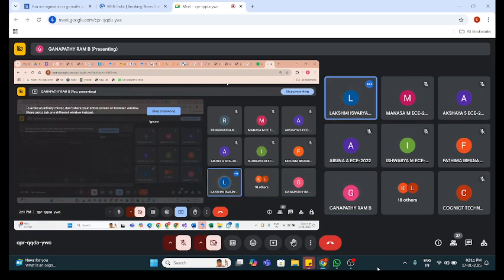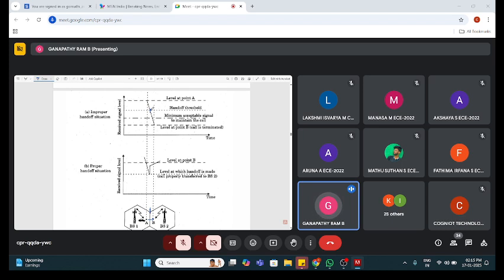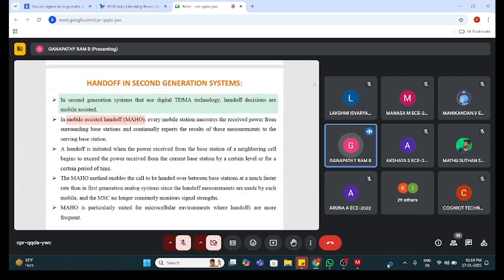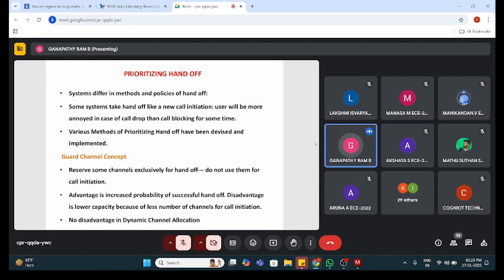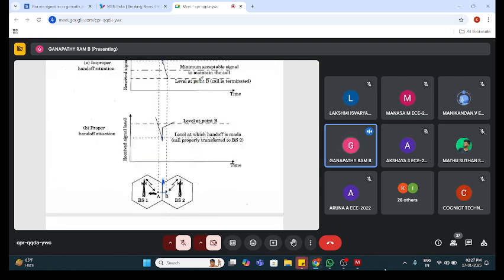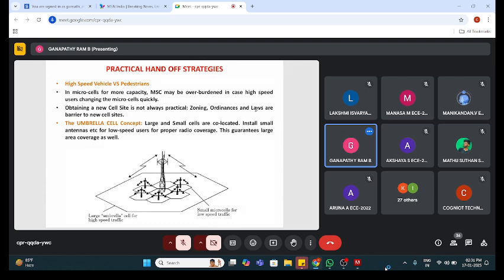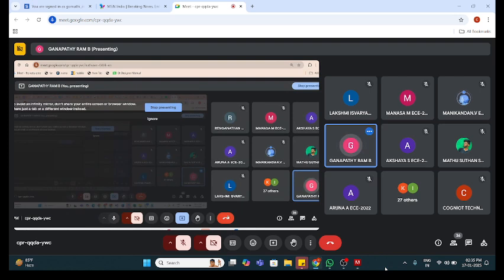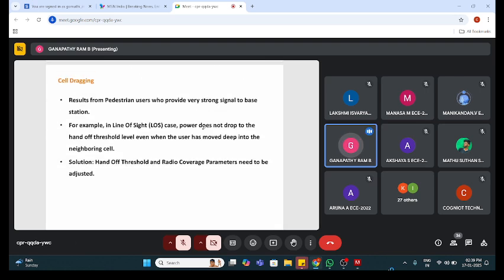WIRELESS COMMUNICATION - HANDOFF STRATEGY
This lecture deals with handoff mechanism mechanism in wireless communication, which ensures seamless connectivity as a mobile device moves between different base stations. It involves transferring an ongoing call or data session from one base station to another with minimal interruption. This is achieved by monitoring signal strength and initiating the handoff process when a certain threshold is crossed. Handoff strategies aim to optimize call quality, minimize dropped calls, and efficiently utilize network resources.